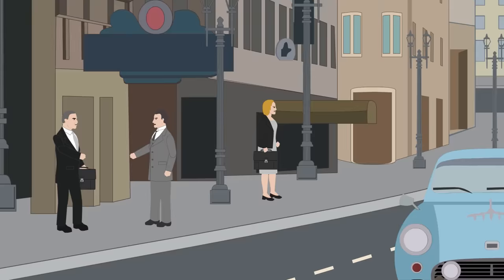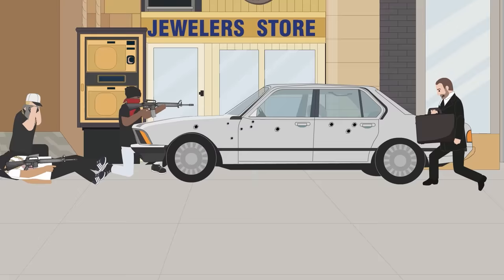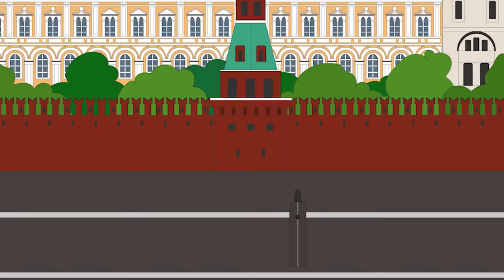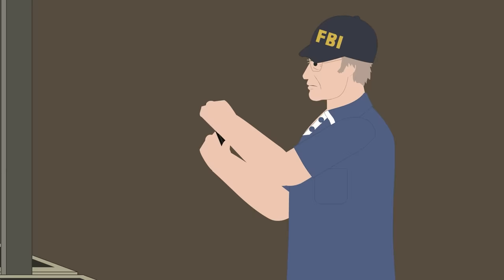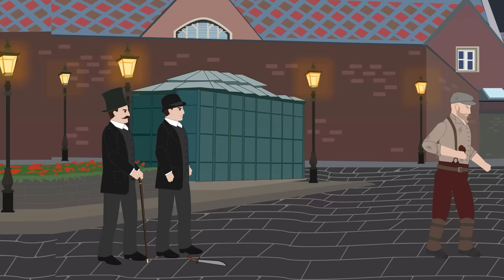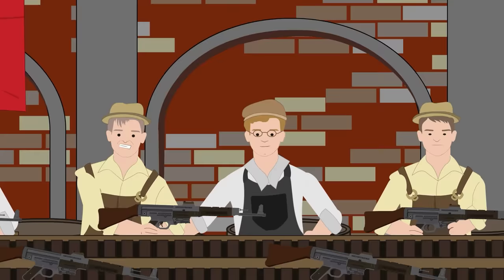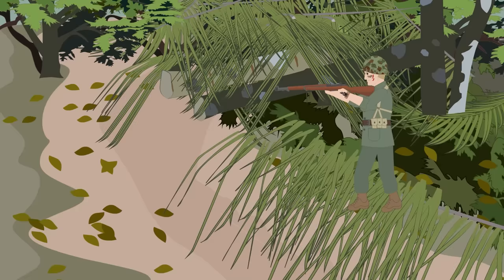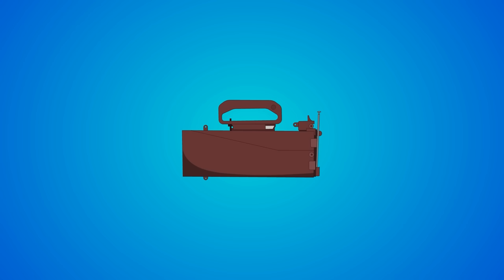Guns Disguised as Everyday Objects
Ever since the invention of firearms, weapons designers have constantly sought to improve them. Some focused on increasing the range or accuracy, while others  wanted to increase  the rate of fire or the ammunition capacity. This has led to the creation of iconic and infamous weapons that can lay down a blistering rate of fire to mow down scores of enemies, or deliver pinpoint accurate shots from  unbelievable distances.
 There are some firearm designs that went a different route though. Made with concealment in mind, here are a few examples of seemingly mundane objects that hold a deadly secret.

T-Shirts

See the book collection here:

Amazon USA

Amazon UK

Credit:
Script: Robert De Graff
Narrator: Jared Sager